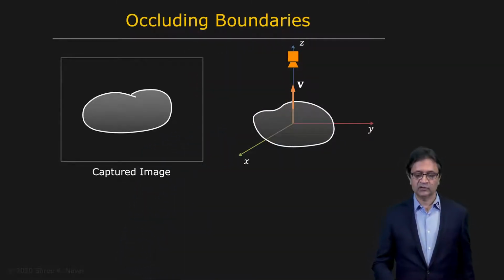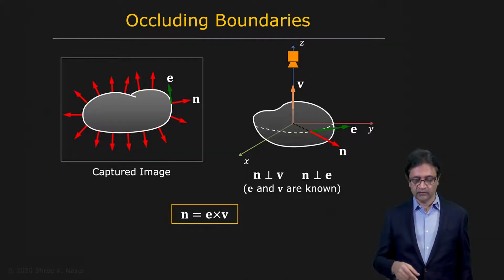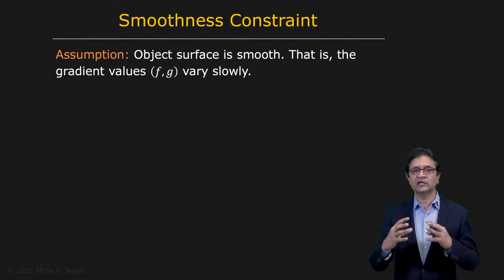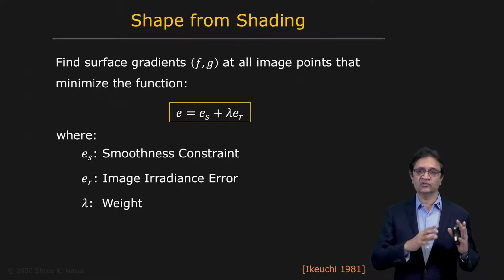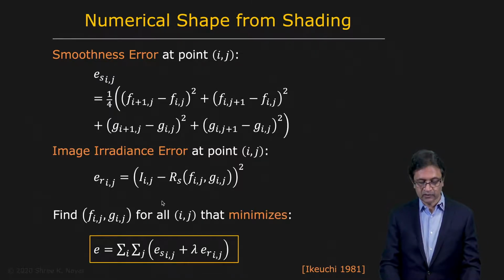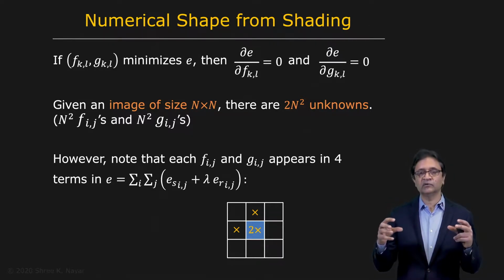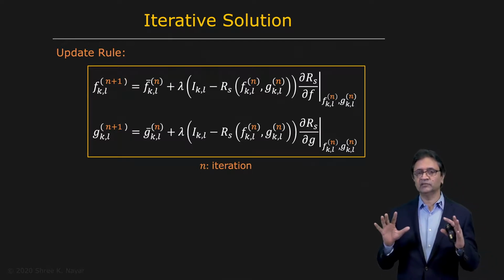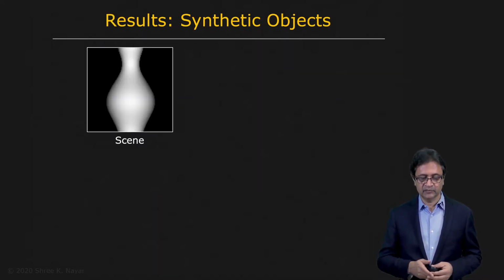Shape from Shading Algorithm